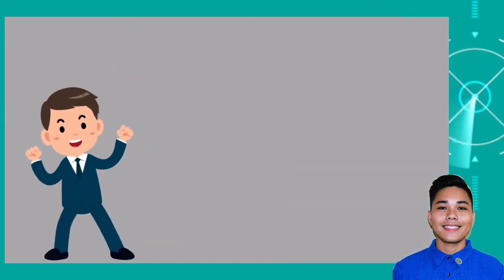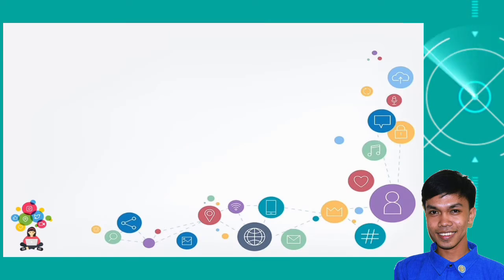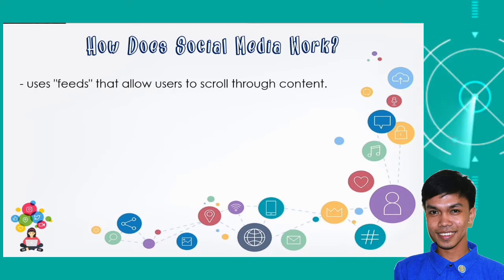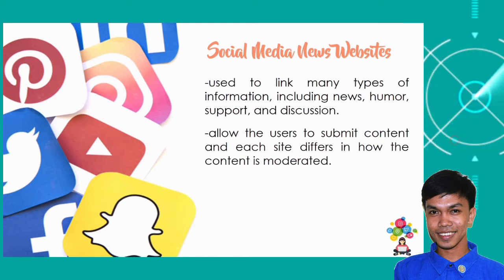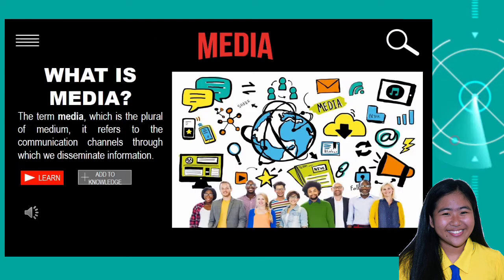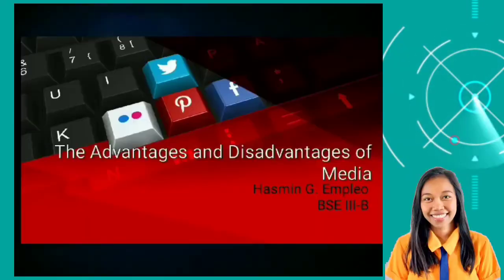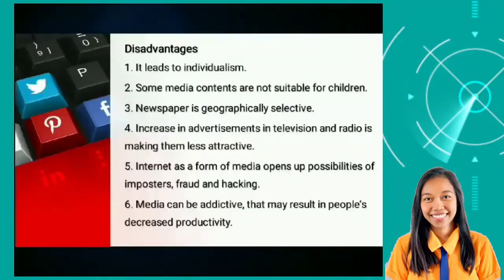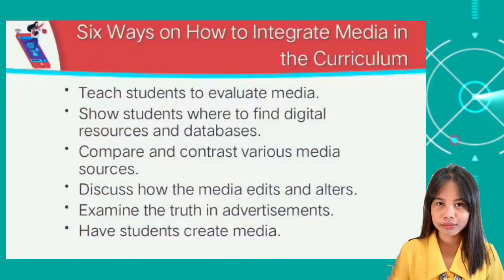GROUP 3 MEDIA LITERACY